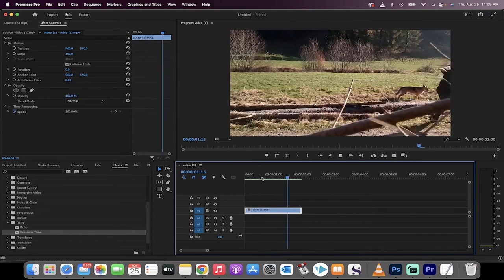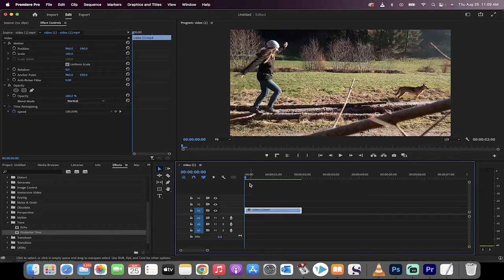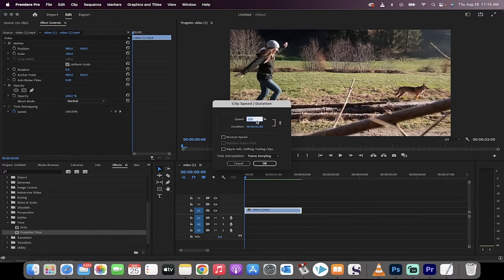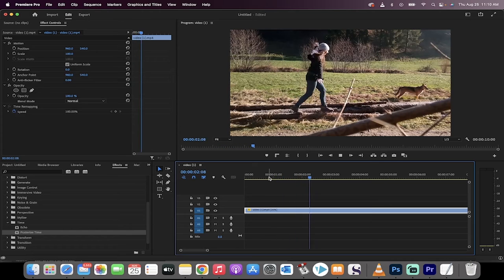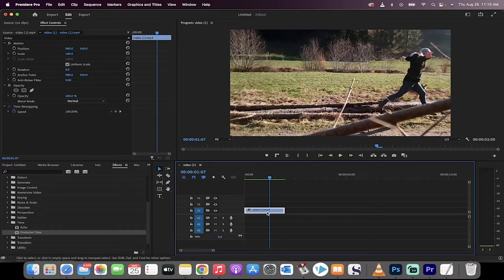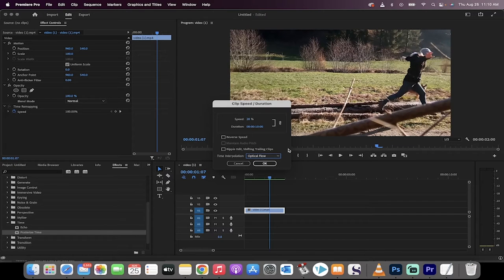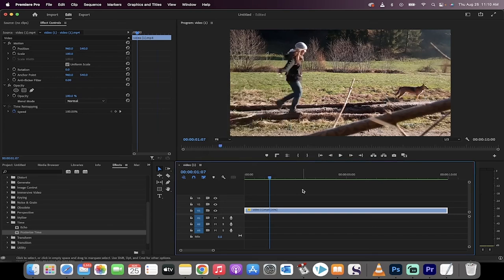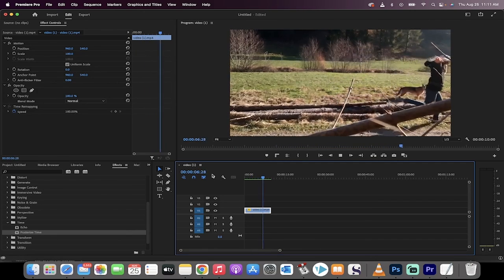Create Smooth Ultra Slow Motion with Premiere Pro CC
In this tutorial I show you how to create a super smooth slow motion effect using premiere pro.  The first step is to add your footage to the timeline and then right click and select speed / duration.  in this example we adjust the speed to 20% (5x slow motion effect).  Next, make sure that you select Optical Flow as your frame interpolation method.